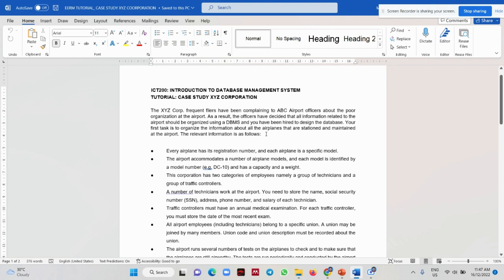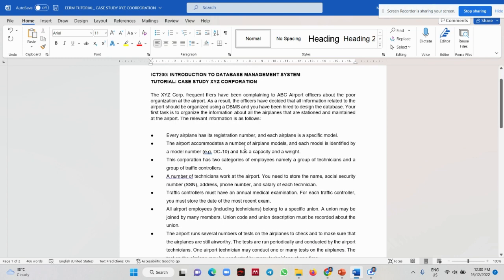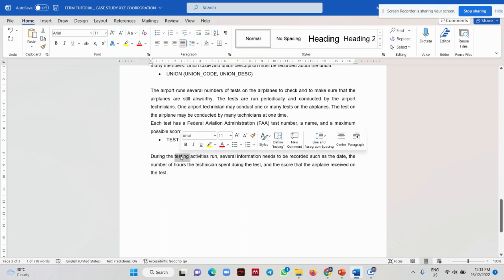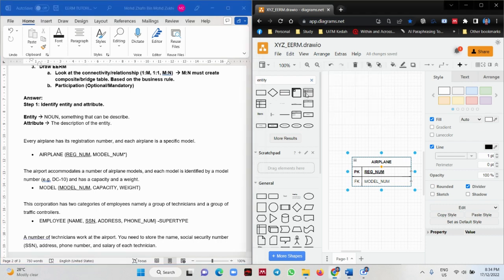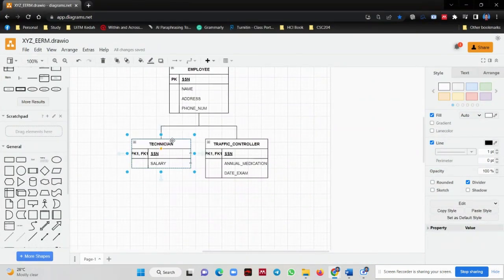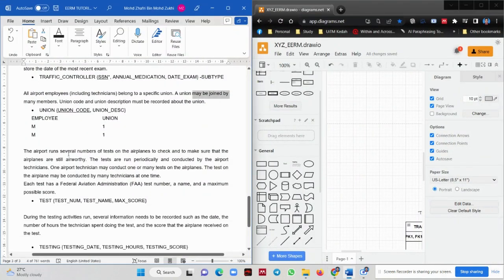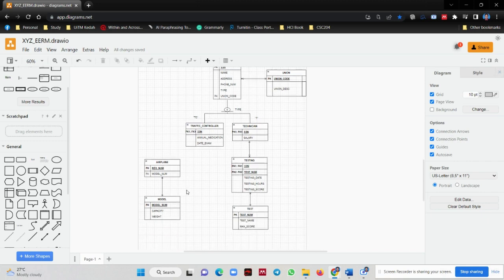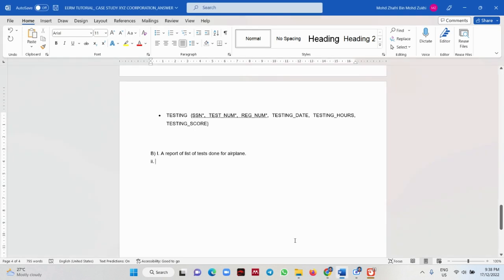ICT200 - EERM How to answer tutorial XYZ Corp